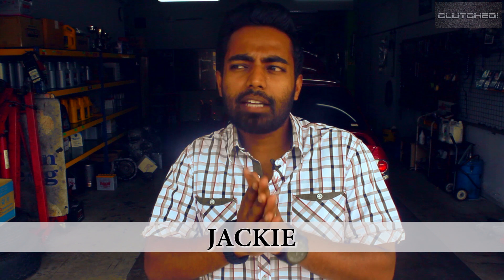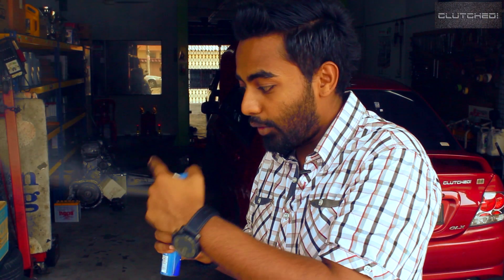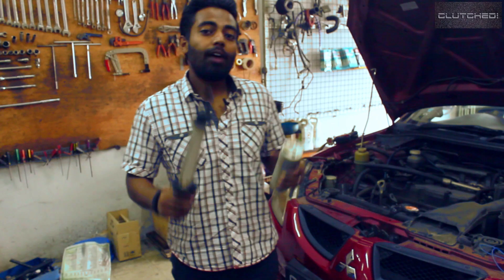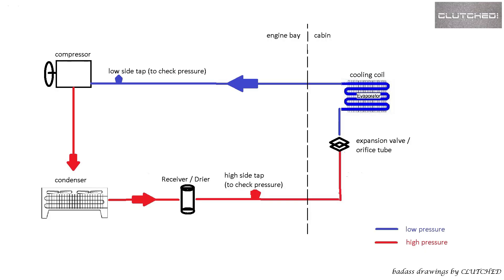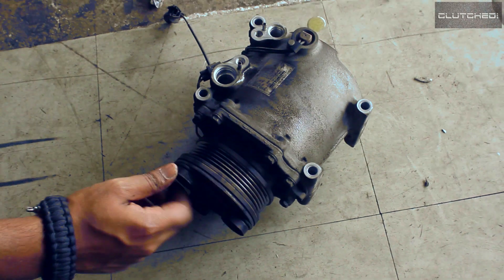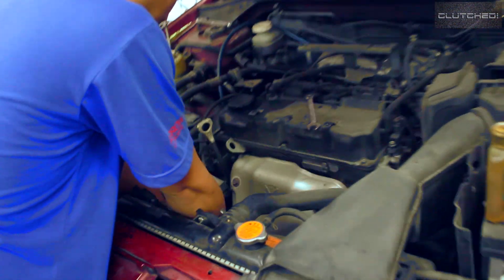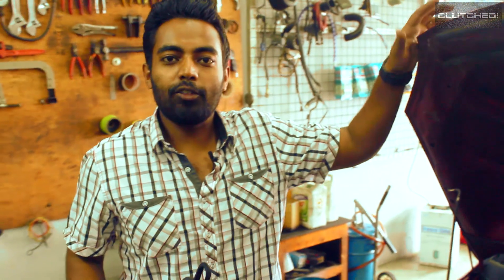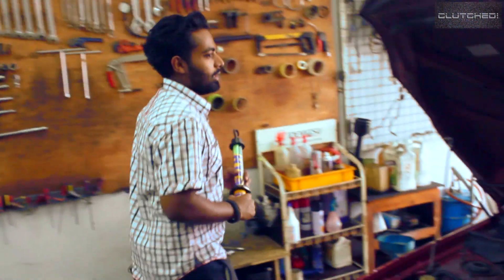How does a car Air-Con system work? - Variety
In this episode we take a closer look at a system that can be found in any car which is also widely misunderstood by many..

Keep up with CLUTCHED